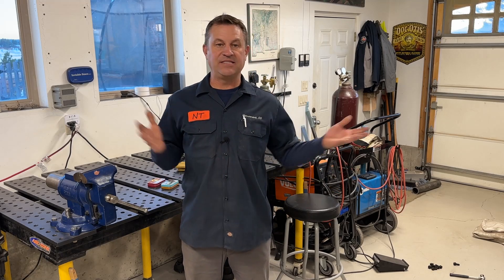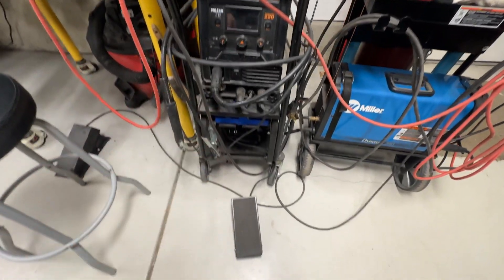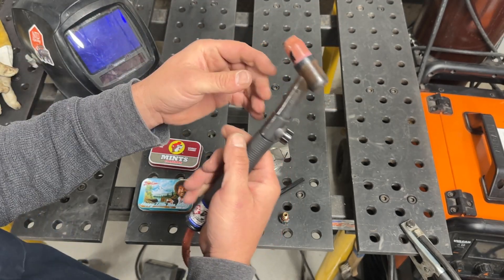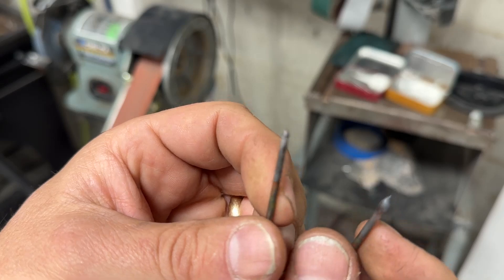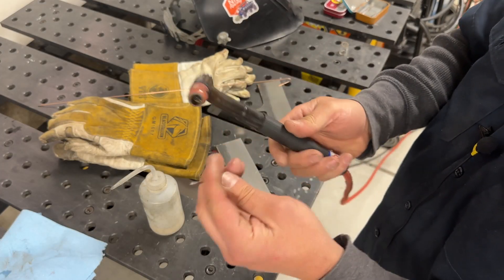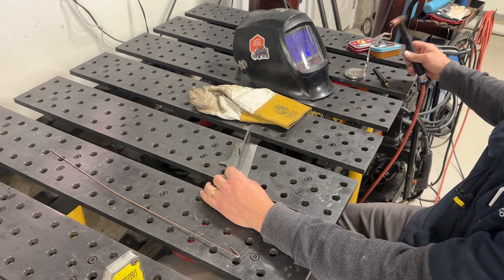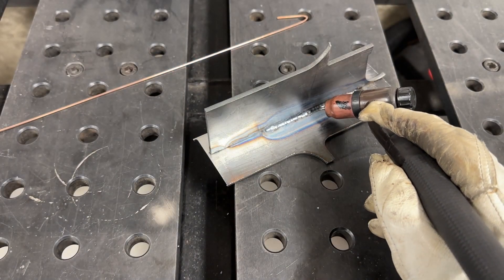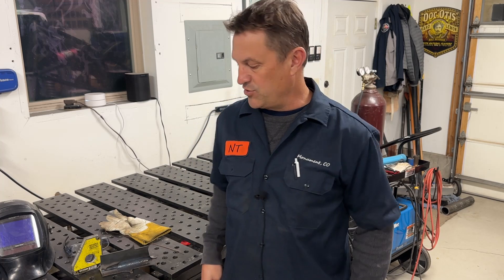TIG Welding 101: A Beginner's Guide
I show you how to TIG Weld for your first time.   This video cover what you need, how you prepare your welder and material and some basics on TIG welding techniques...its all about the prep!

BestArc Welder
Vulcan Omnipro Welder check prices at HF too!
Miller Welding Helmet
CK17 Welding Torch
Gas Lense and Collet
DEWALT 20V MAX grinder
Digital Calipers
Magnetic Vice
Welding Table Clamps
Scotch-Brite Bristle Discs
Strong Hand Welding Table
Belt Grinder Attachment for Bench Grinders

Videos I Reference